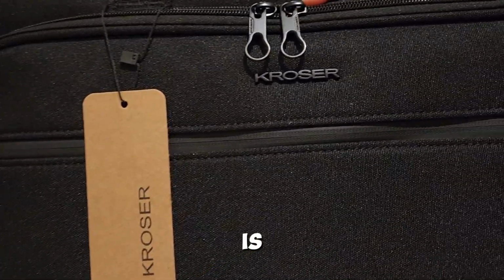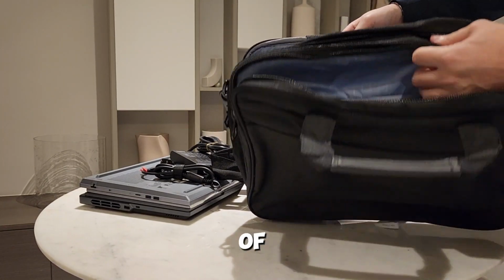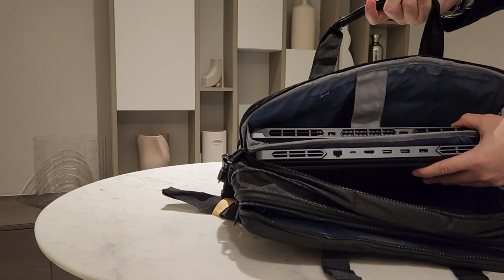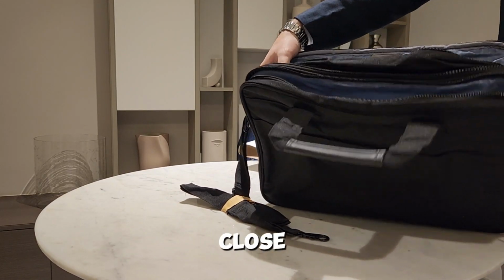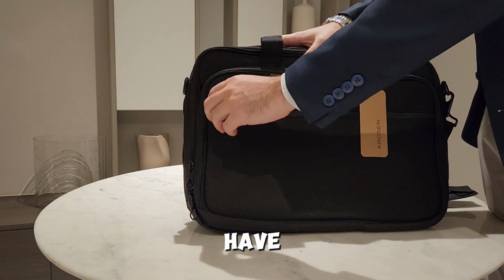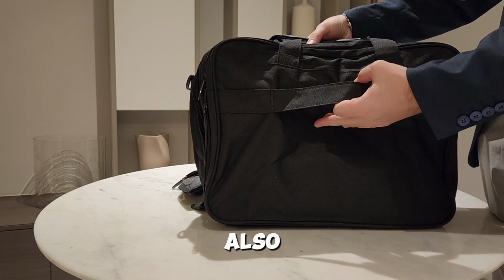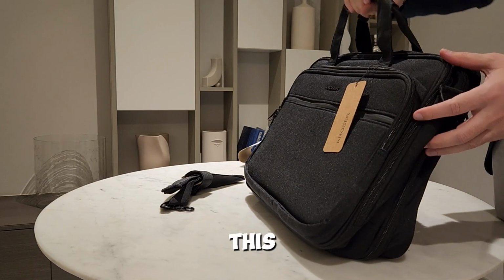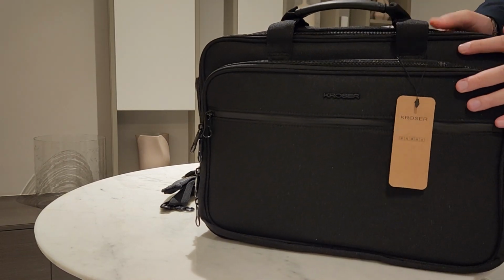Unboxing and Review: Kroser 16" Laptop Bag | Stylish & Functional!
In this video, we’re unboxing and reviewing the Kroser 16" Laptop Bag – a sleek and practical accessory for professionals, students, and anyone on the go.

Features:
- Design and build quality
- Storage capacity and compartments
- Comfort and portability
- Special features like USB charging port
- Ideal uses and who it's best for

We’ll walk you through everything included, from the bag itself to any additional accessories or tags.

Our Review:
Get an honest breakdown of its pros, cons, and overall value. Is this the right laptop bag for you? Watch to find out!

Have Questions?